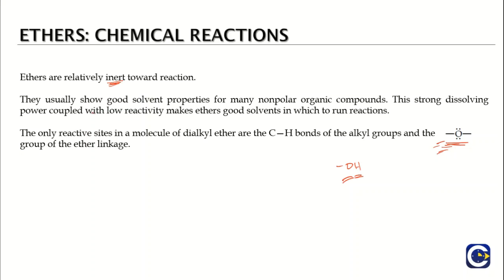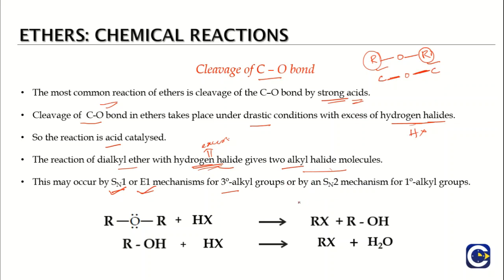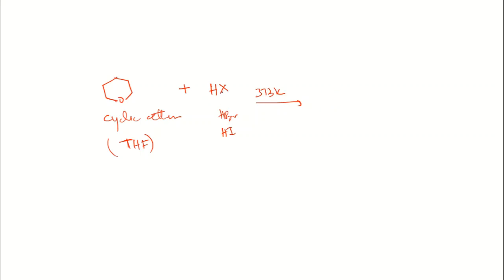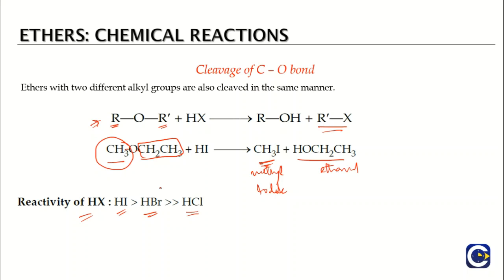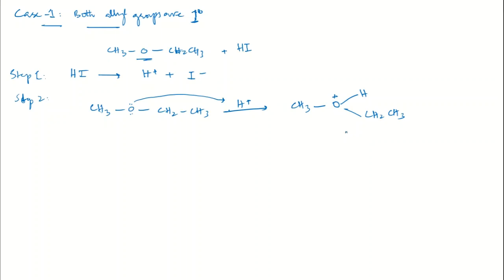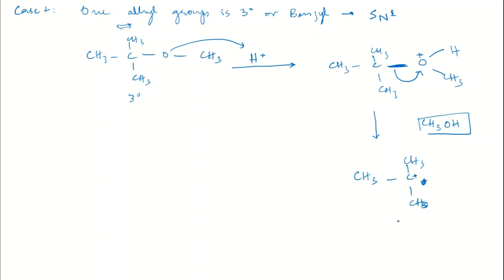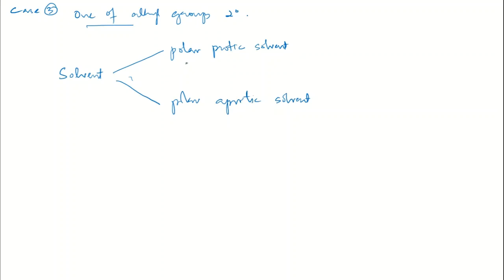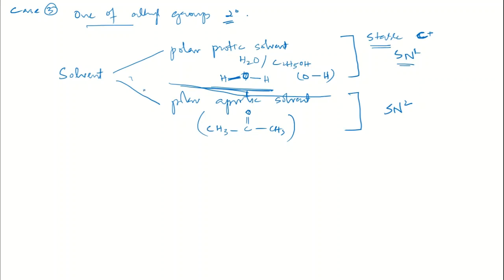Organic Chemistry- Ethers- Chemical Reactions-1